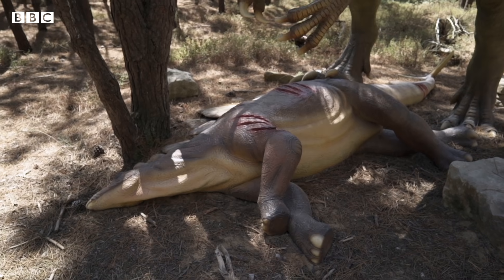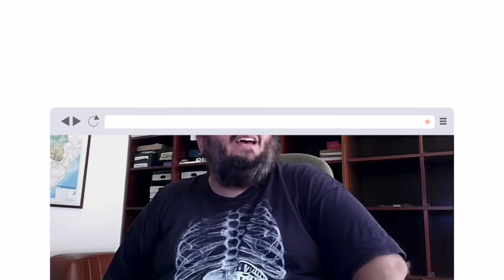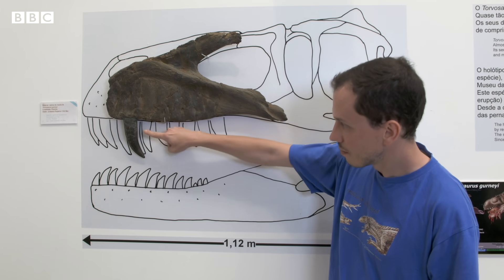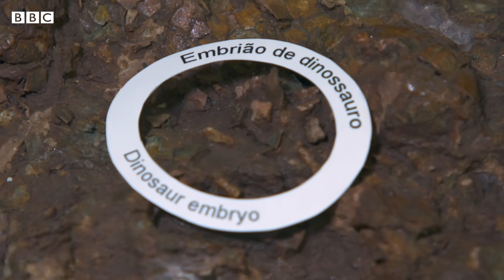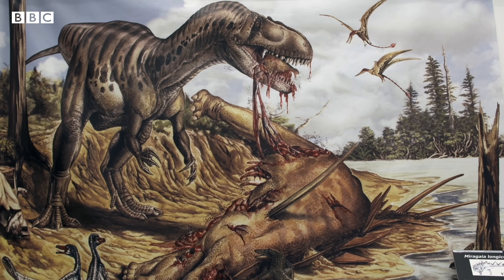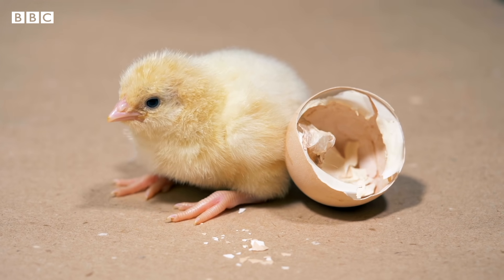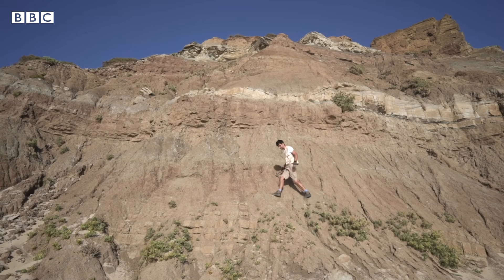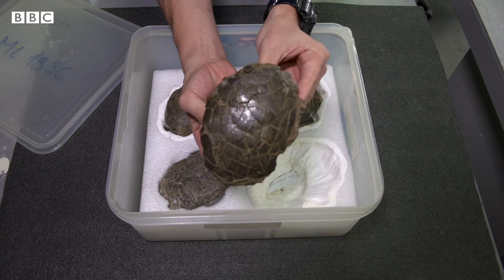Inside Portugal's dinosaur embryo discovery - BBC News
The town of Lourinhã in Central Portugal is often described as a real life 'Jurassic Park'.

It was put on the map in the 1990s, following the landmark discovery of dinosaur eggs containing embryos on a local beach.

At 150 million-years-old, these eggs are the oldest of their kind ever discovered.

In 2018, more nests were discovered in the area - helping scientists gain new insight into dinosaur embryo development.